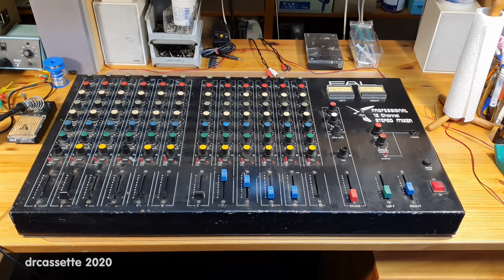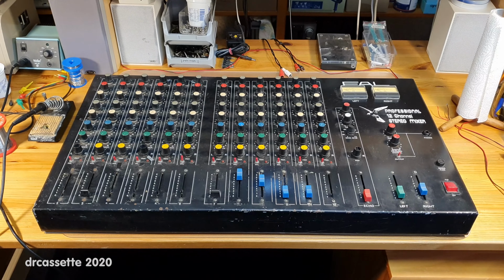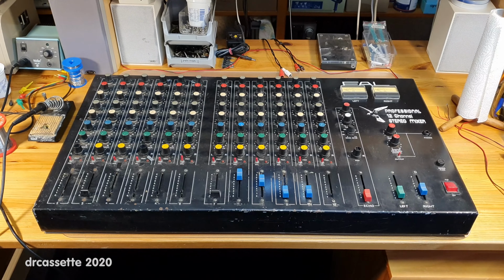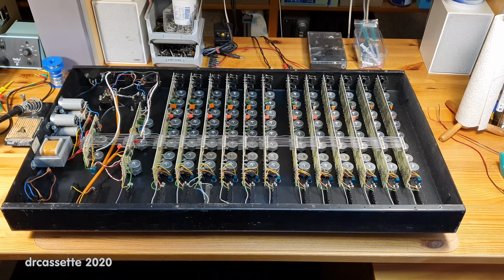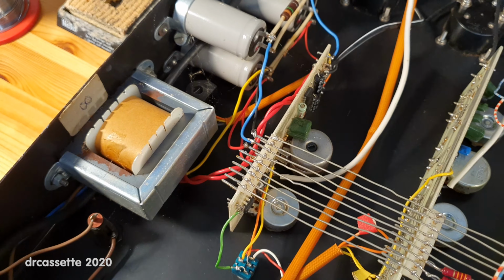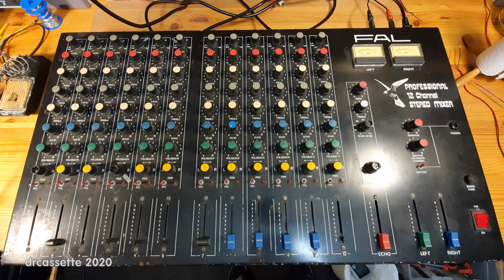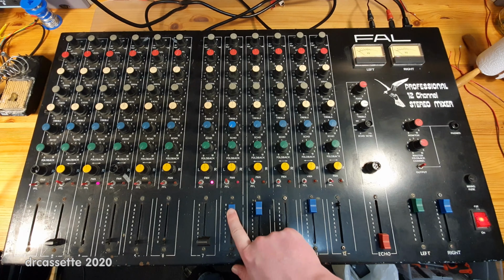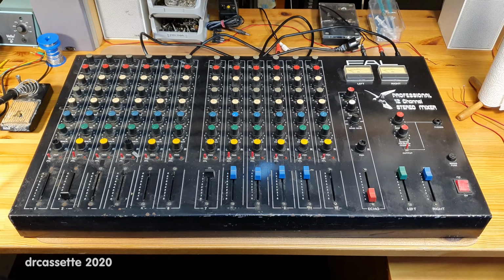Exploring a 1970s FAL 12 channel stereo audio mixer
I picked up this obscure audio mixer for only 15€. Let's take a detailed look around and into the device, and then power it up for a test...